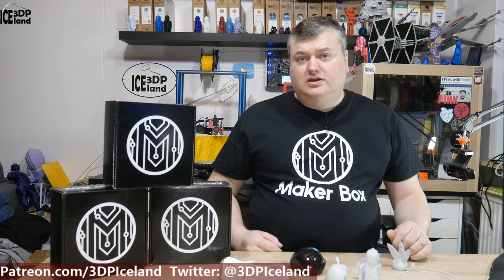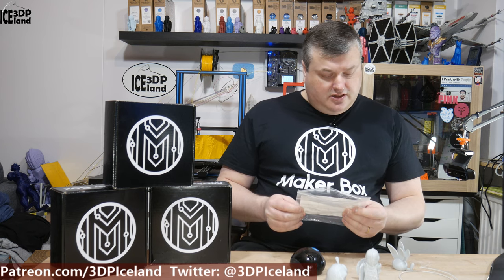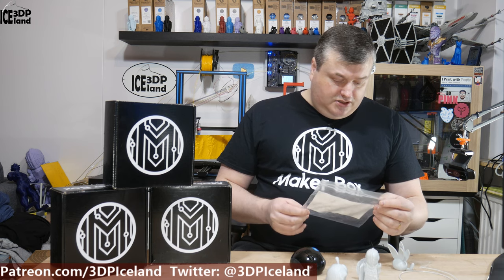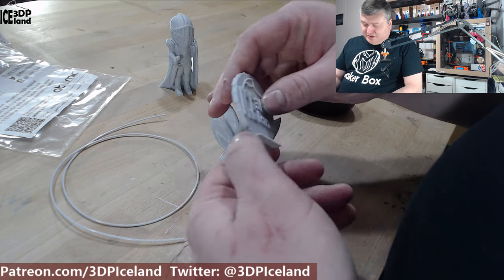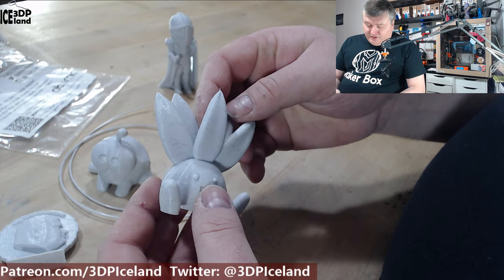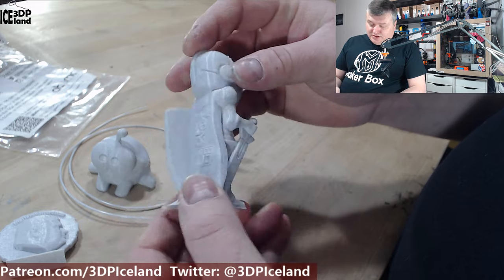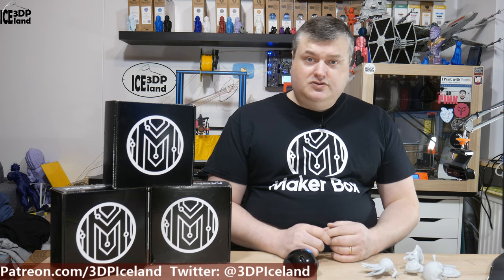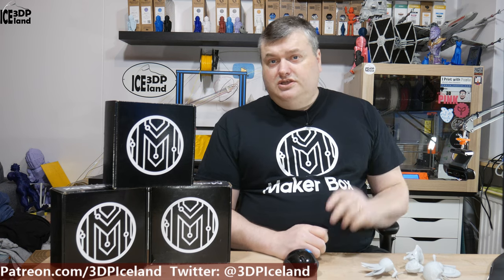Makerbox Monday - Atomic Marble PLA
In this video I test out a makerbox sample of Atomic Marble PLA